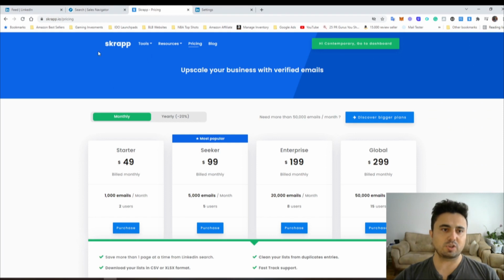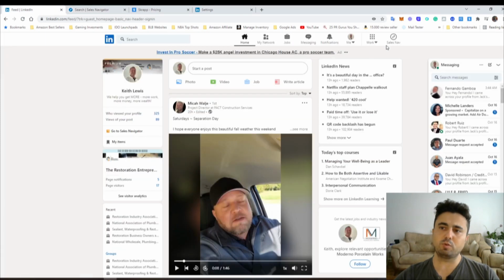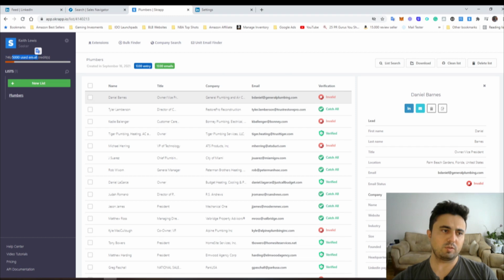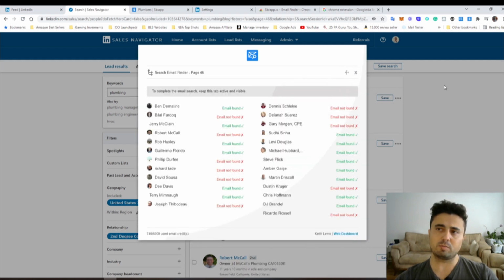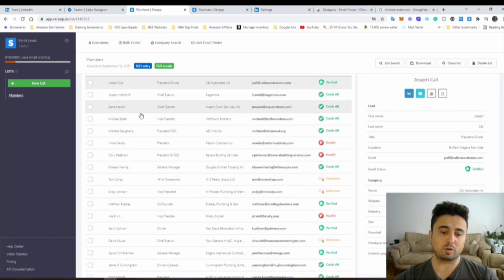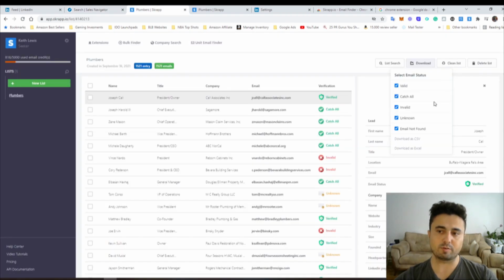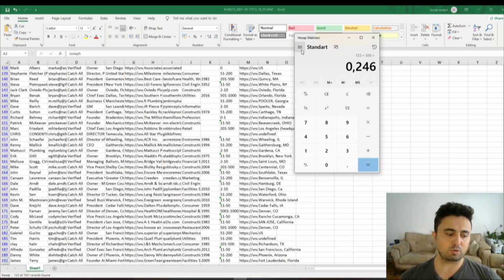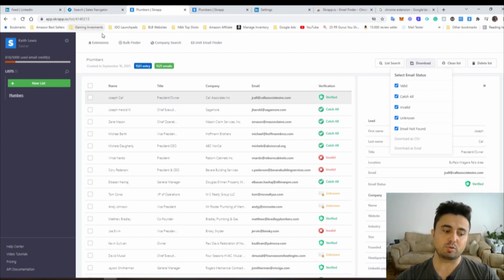How to Use Skrapp.io in 2021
Discover genuine email addresses for proficient possibilities in a moment or two.

As an outreach group pioneer, you and your group depend on precise lead data to close arrangements. Skrapp.io is trusted by huge number of deals leaders all around the globe to get precise email addresses, rapidly.

Find leads on LinkedIn, organization sites, or utilizing our inquiry instrument.

Regardless of whether you do your prospecting from LinkedIn, Google look, or somewhere else, Skrapp.io is worked to help. Skrapp.io's convenient modules empower you to get contact data on LinkedIn or organizations' sites.

Trust the precision of our industry-driving email locater data set.

In contrast to different stages, Skrapp.io checks email addresses continuously. As such, right now you look for an email, we twofold really look at its exactness. You can generally believe that your email addresses are exact, so your messages get conveyed and gotten, whenever you first send them.